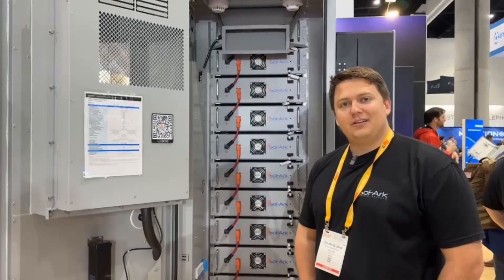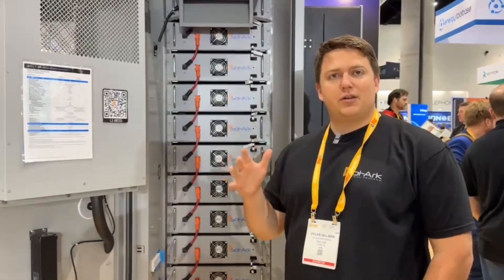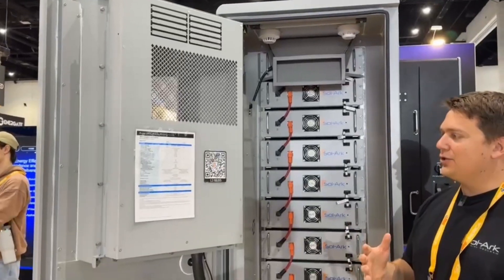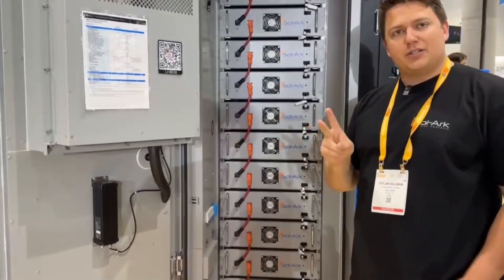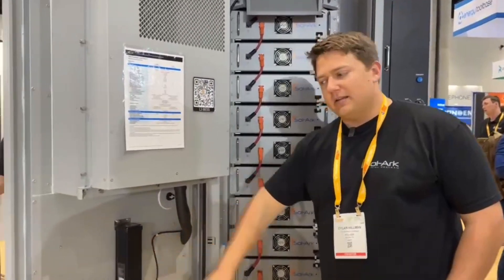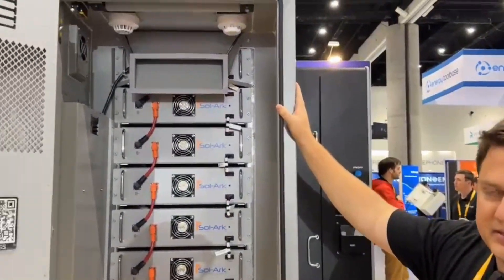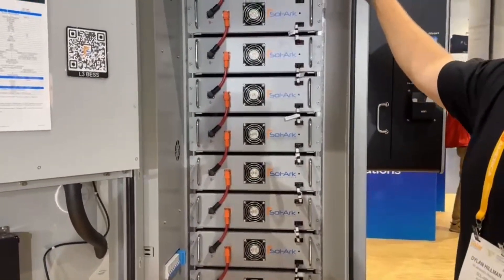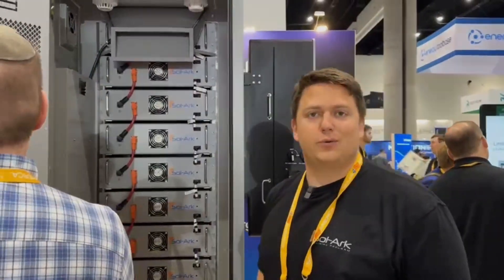Sol Ark L3 HVR-60 Commercial Battery Overview / EcoDirect at Inter Solar 2024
Sol Ark's director of training Dylan Hellman provides an overview of the Sol Ark L3 HVR-60 commercial battery at Inter Solar 2024 in San Diego, CA. For more information contact EcoDirect's sales team at